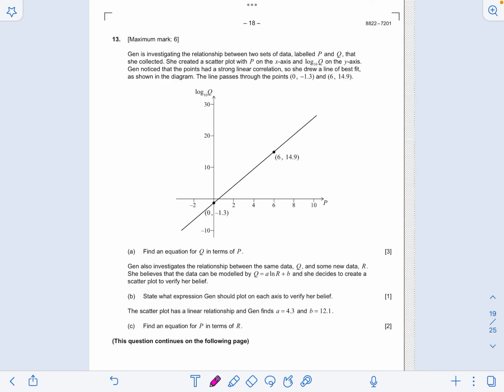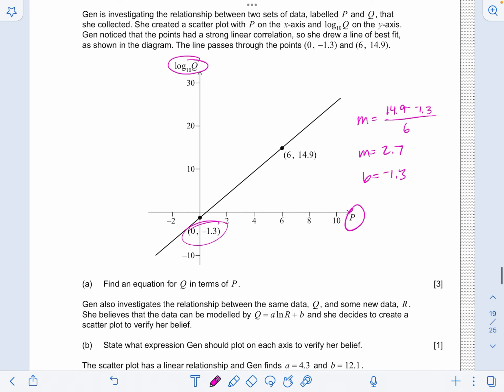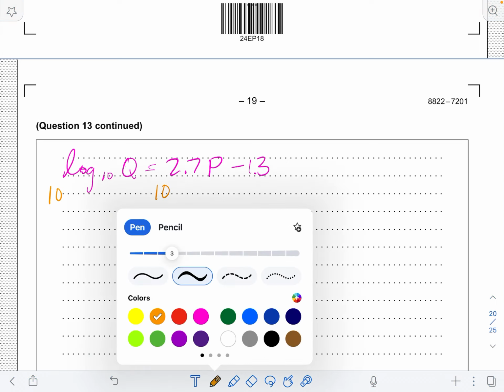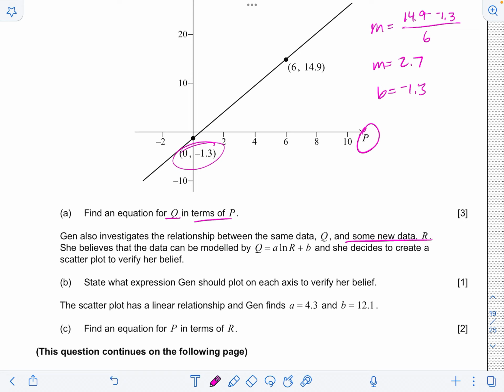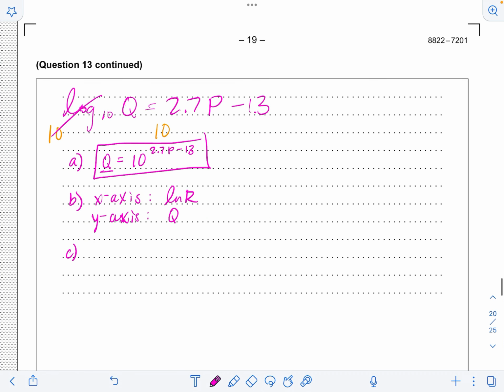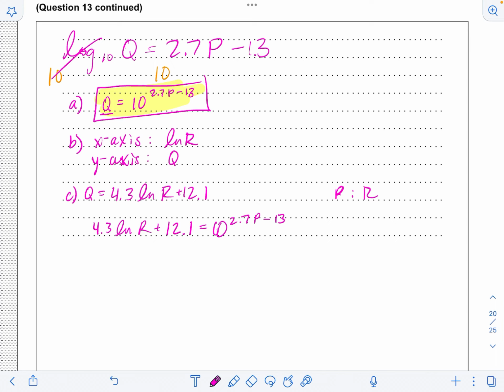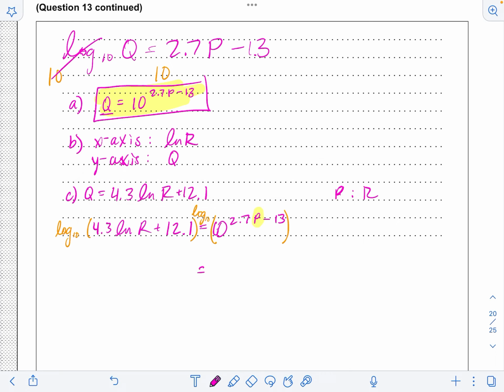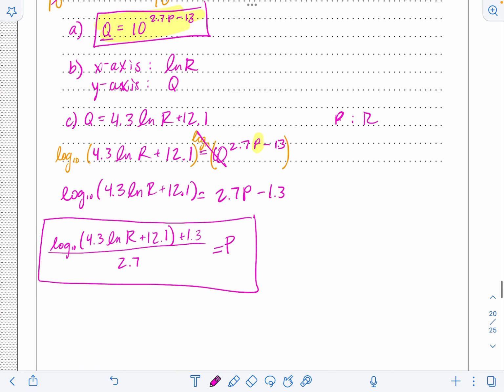MAI Nov. 2022 HL Paper 1 #13 Tutorial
Tutorial for IB Math Applications and Interpretation Nov. 2022 Paper 1 #13